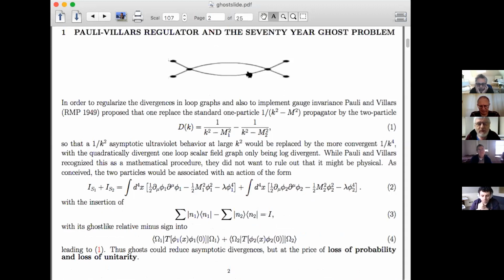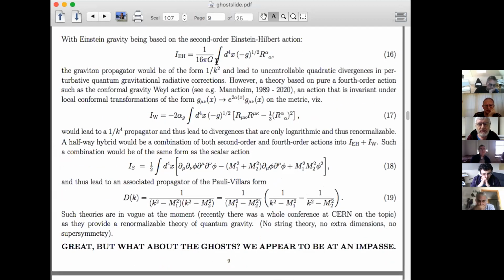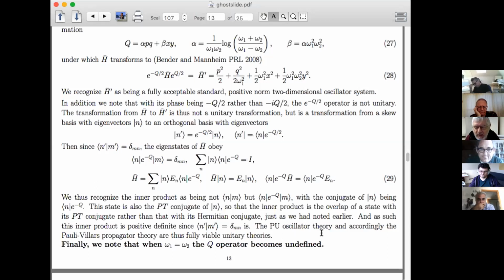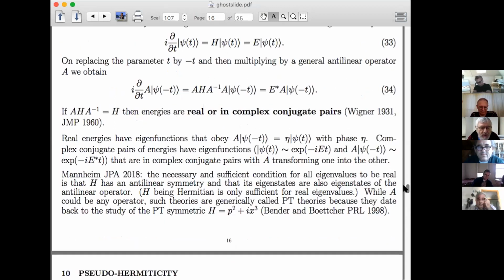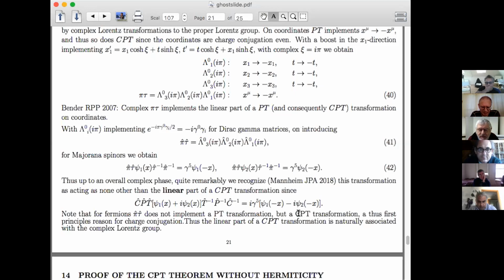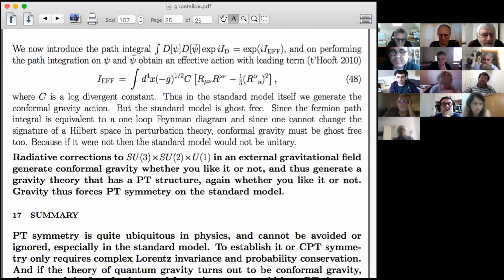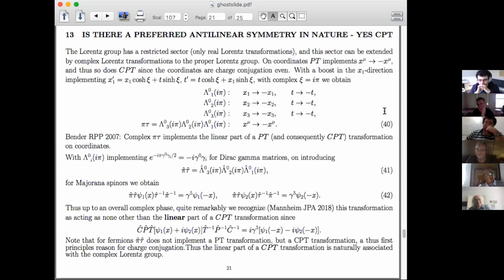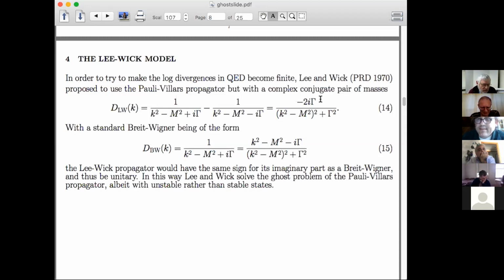Phillip Mannheim, 21/05/2020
Ghost Problems from Pauli-Villars to Fourth-Order Quantum Gravity and their Resolution